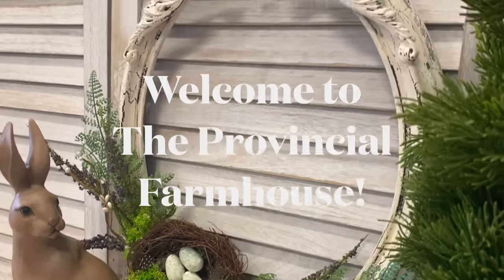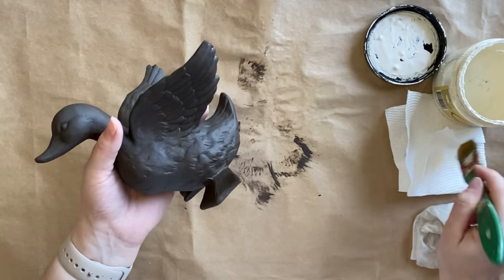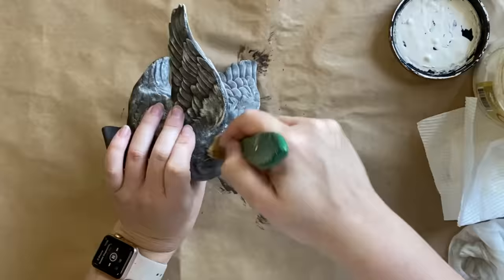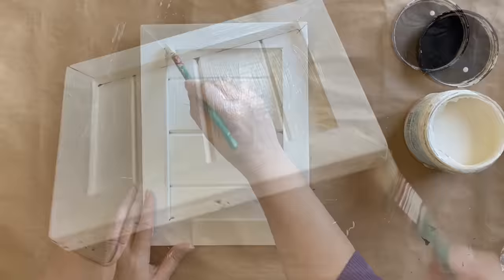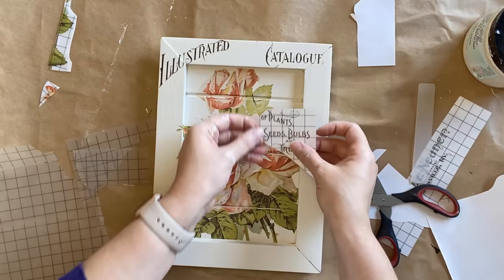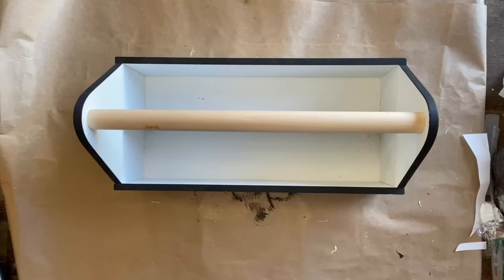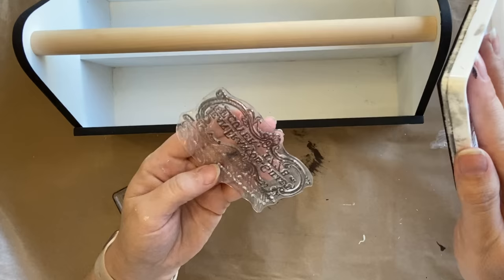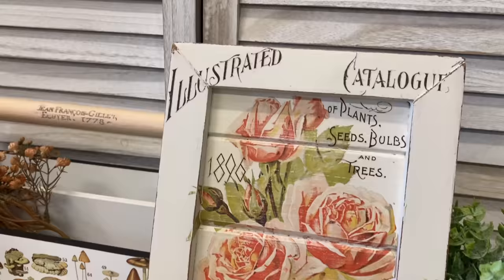French Country Thrift Flips using IOD Transfers | Garden Decor | Upcycle | Cottage Farmhouse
Learn how to upcycle thrifted items into French Country Decor using Dixie Belle Paint Products and Iron Orchid Designs Transfers. Learn how to decoupage fabric!

Product List:
IOD:

Dixie Belle: Buttercream Chalk Mineral Paint, Endless Shore and Umber Silk Mineral Paint, Best Dang Wax Clear.

Bunnings: Drop Cloth, Rustoleum Clear Matte and Satin Sealer